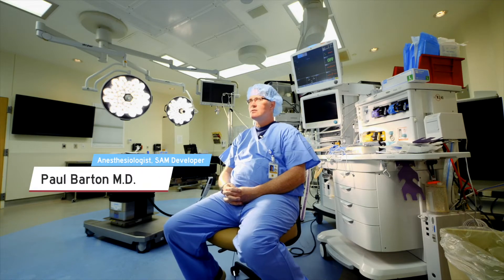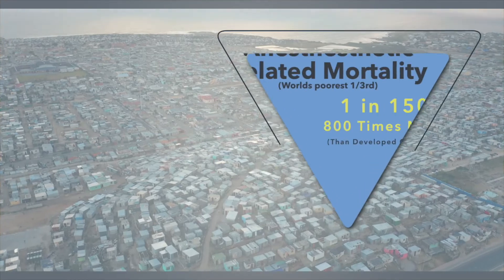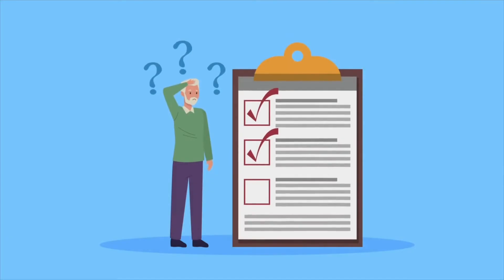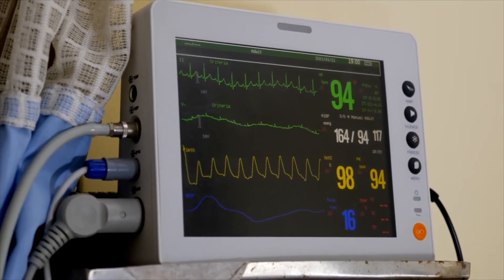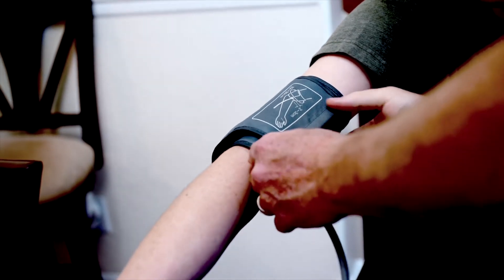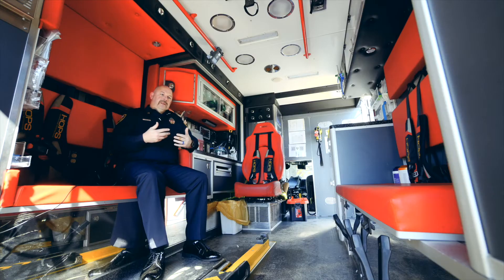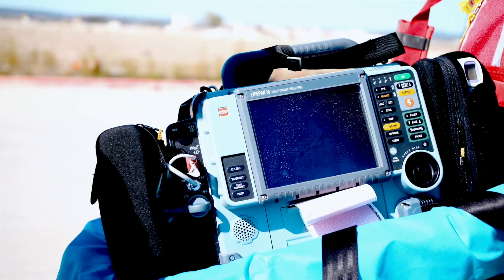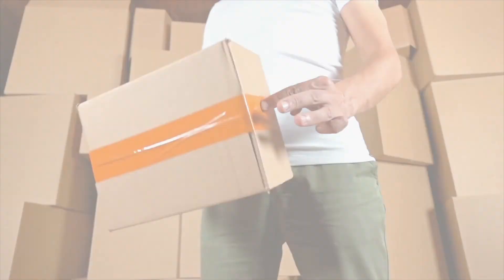Screenless Anaesthesia Monitor (SAM) - WFSA Fresenius Kabi Anaesthesia Innovation Awards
The Screenless Anaesthesia Monitor (SAM) developed by Dr Paul Barton was awarded the 2019 WFSA Fresenius Kabi Anaesthesia Innovation Award. The Innovation Award identifies and supports the development of innovations that have the potential to transform the field of anaesthesia and improve patient safety worldwide.